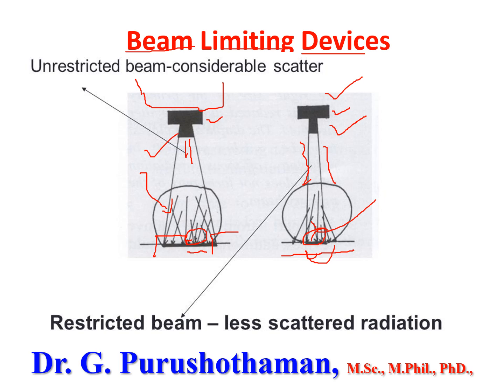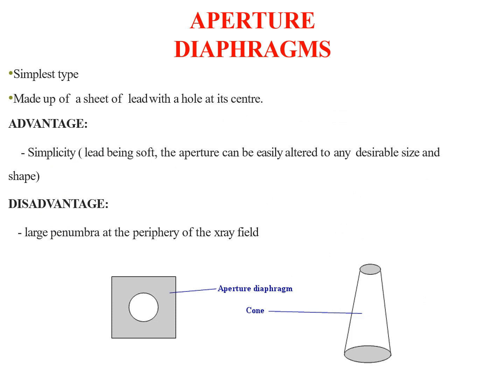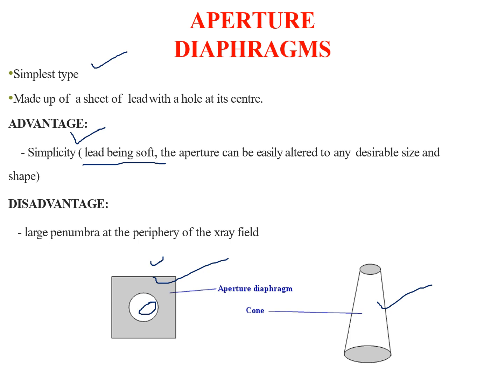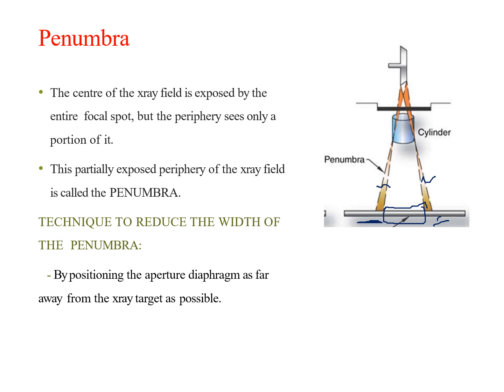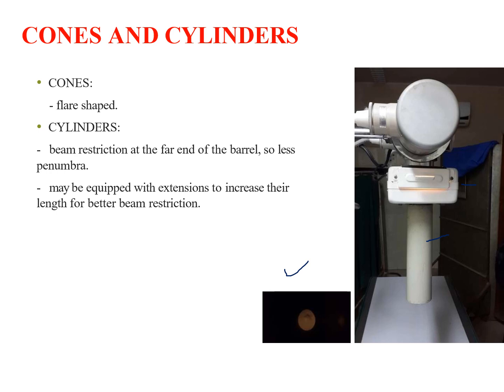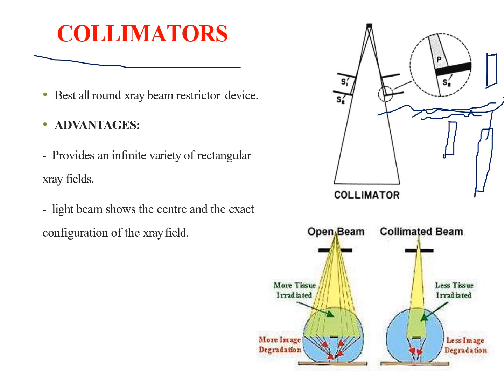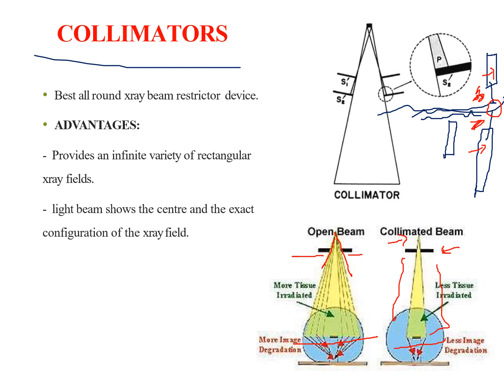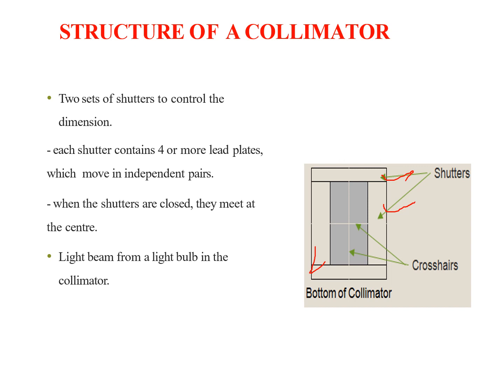Beam limiting device